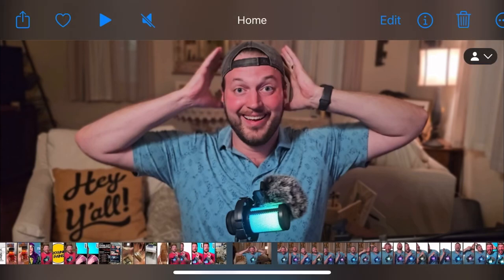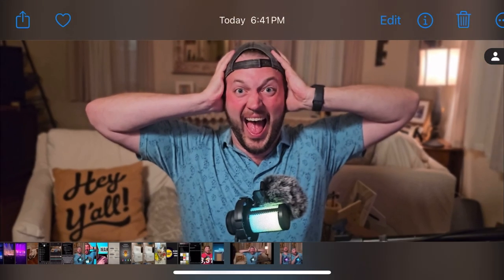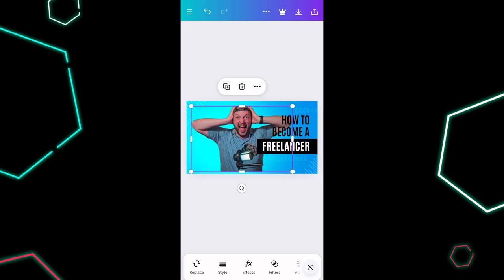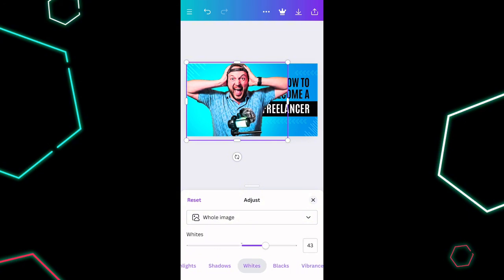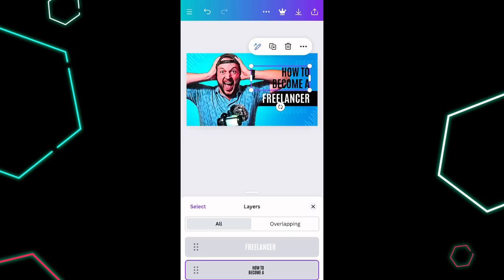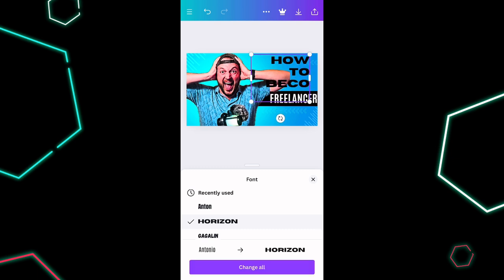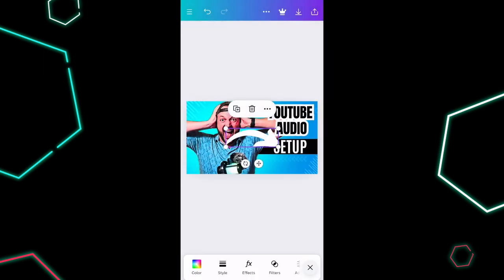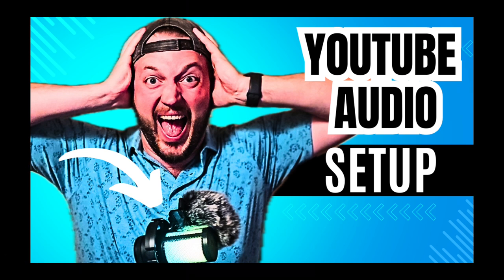🤩 Make AMAZING YouTube Thumbnails Easily On Your Phone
This is a tutorial on how to make YouTube thumbnails from scratch using Canva and your smartphone. Make viral thumbnails that grab attention and increase your CTR click through rate to boost views and grow your YouTube channel. I walk you through my step-by-step thumbnail making process that I actually use for this YouTube channel! Master this process to make thumbnails quickly, easily, and totally for free. I literally made the thumbnail for this video in like 3 minutes using Canva. Can you believe it?

Welcome to Grownup Pains! Our mission is to help you achieve financial freedom and personal growth through free educational content 😎

🎧Try Audible Premium Plus and Get 2 Free Audiobooks

🫵 THIS VIDEO IS PART OF A *SERIES* ON *HOW TO GET YOUR FIRST 1000 SUBSCRIBERS ON YOUTUBE*

Video Chapters:

00:00 make thumbnail faces
00:54 how to remove the background and isolate the photo subject
01:37 using canva templates to make youtube thumbnails
07:54 bonus tip for youtube thumbnail design

✅ Maono DGM20 USB Mic with Noise Canceling
✅ Zoom H1n recording device
✅ Legit Podcasting Mic
✅ Lavalier mic (corded)
✅ Lavalier mic for smartphones (wireless)
✅ Boom stand
✅ Video Light
✅ USB Hub (hook usb mic to your phone with HDMI out to a monitor or TV)
✅ Audio Interface for XLR mics
✅ Wind Screens

*Recommended Reading for Beginner YouTubers:*

📕 *YouTube Secrets*
📙 *Feel-Good Productivity*
📚 *Atomic Habits*
📘 *7 Habits of Highly Effective People*
📕 *5 Things I Wish I Knew In My 20’s:*